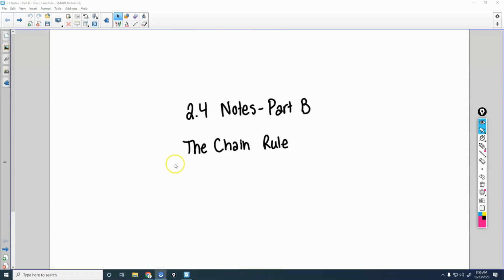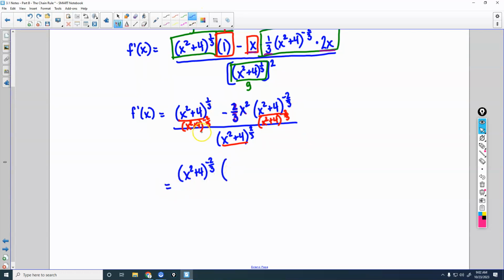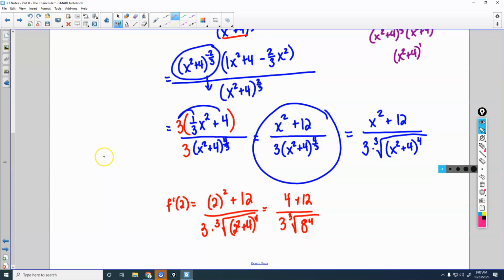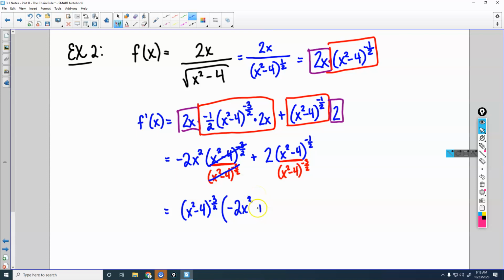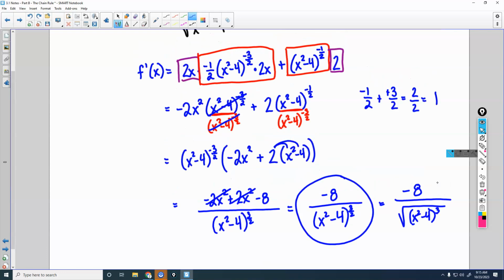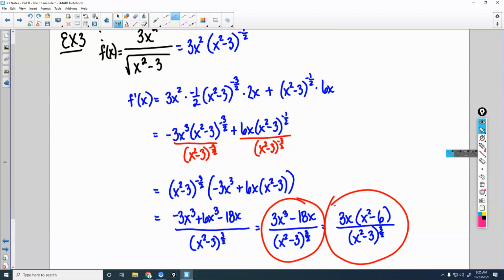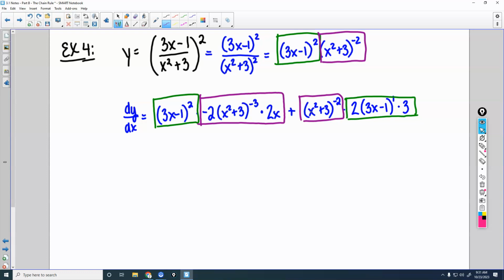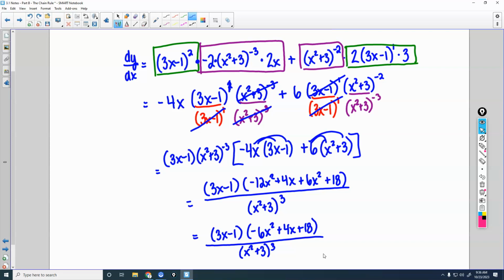AP Calc: Notes 10/23